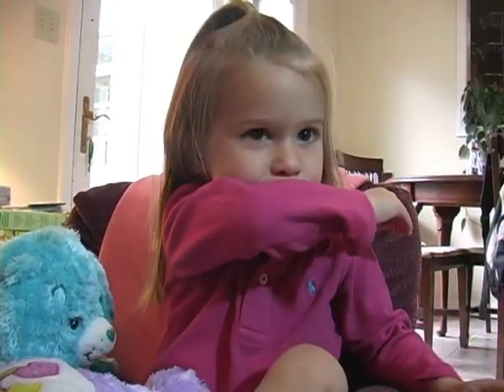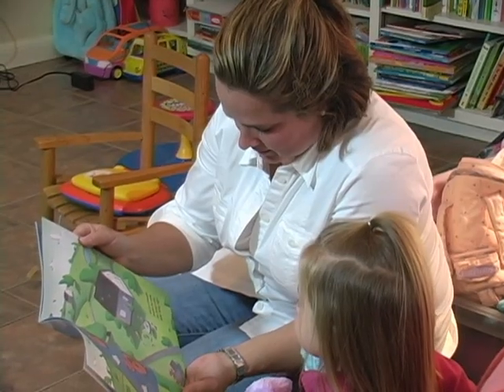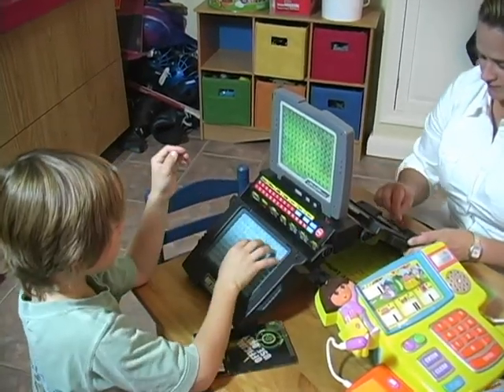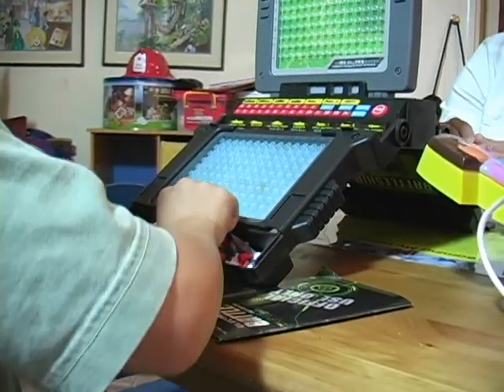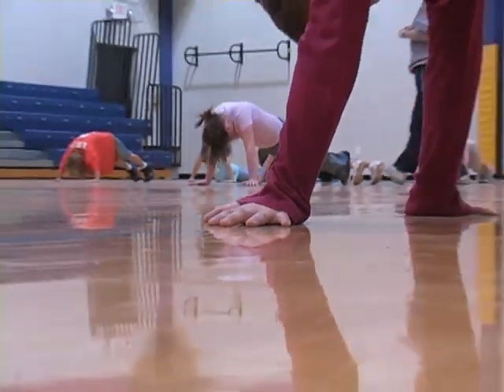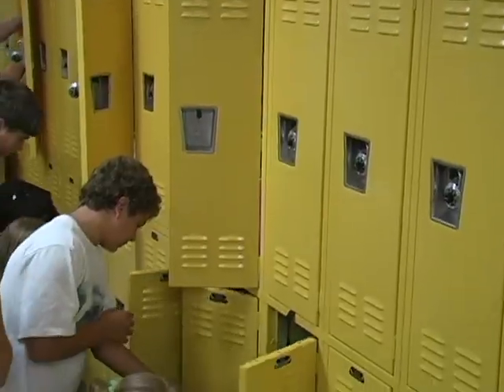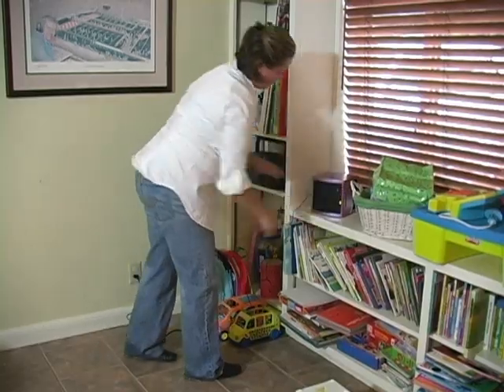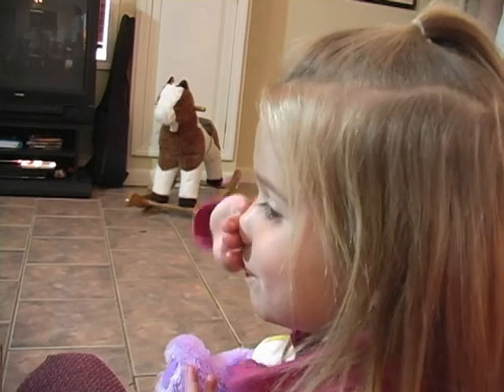MRSA news story